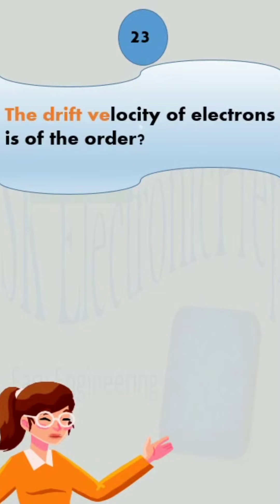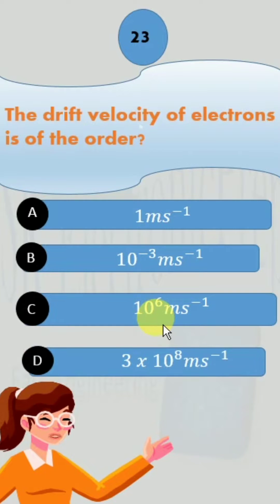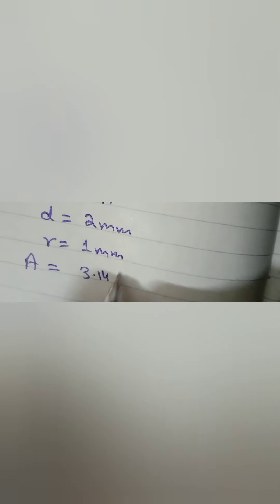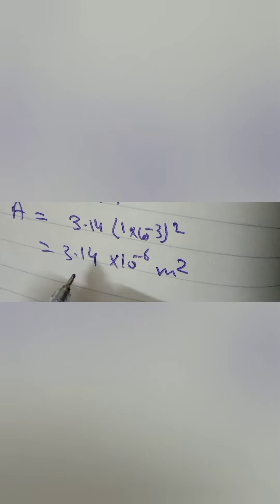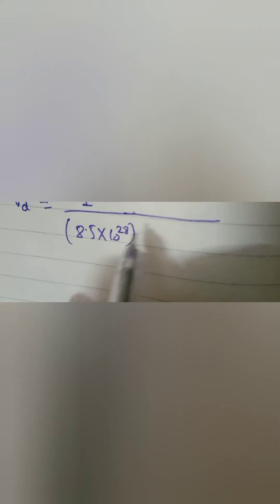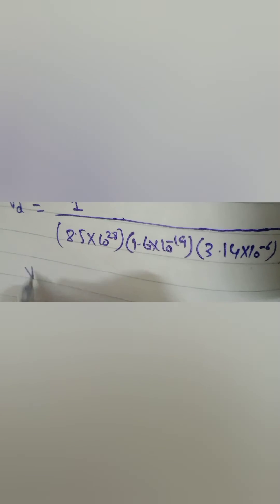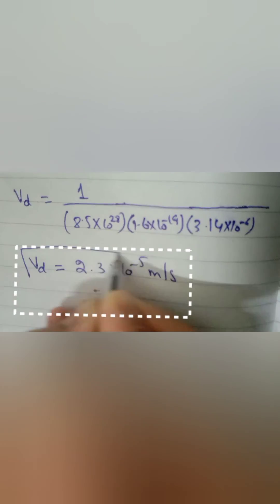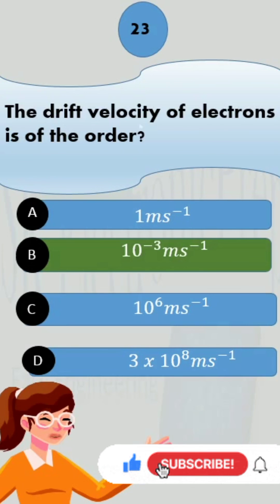The drift velocity of electrons is of the order ? Question Number 23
In this video, we will numerically calculate this question : The drift velocity of electrons is of the order?